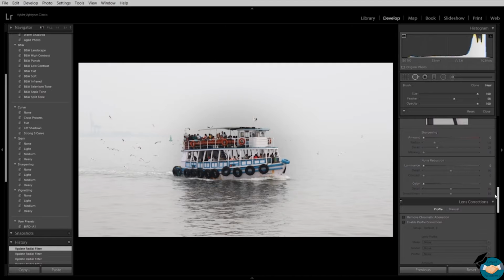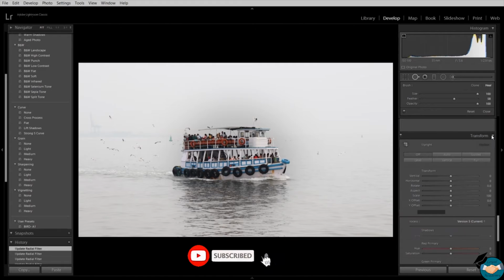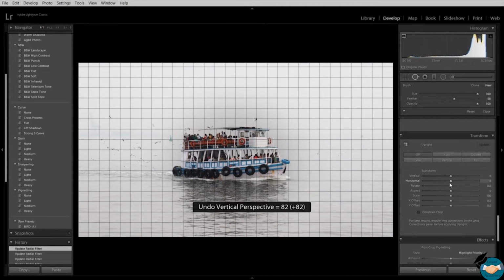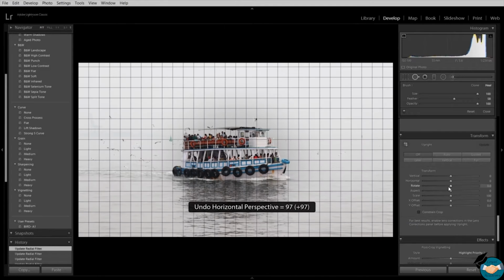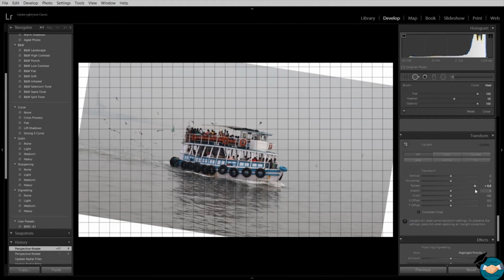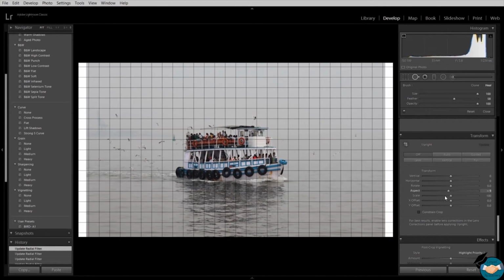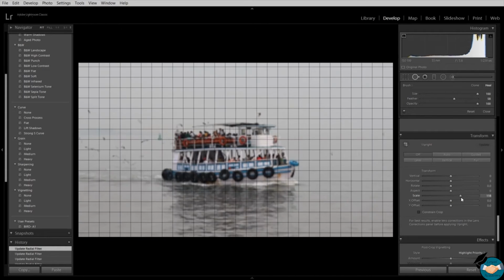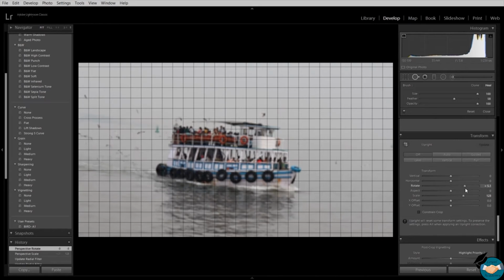How to Applying transformations in Lightroom CC | loyal Academy